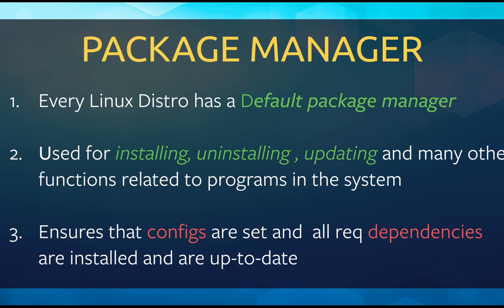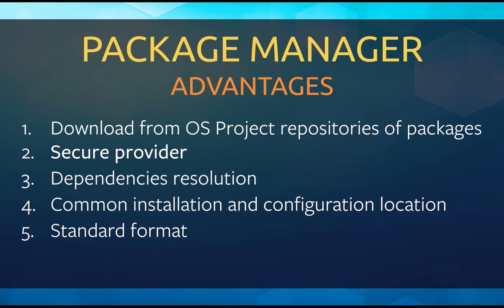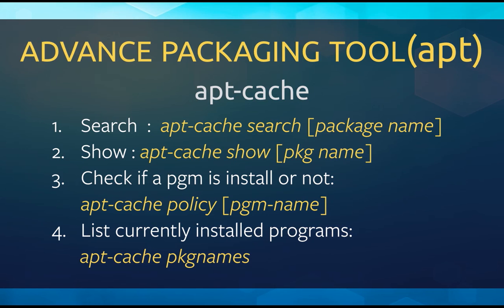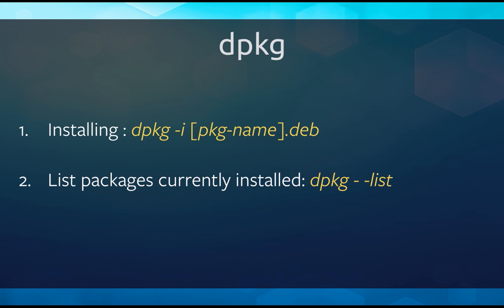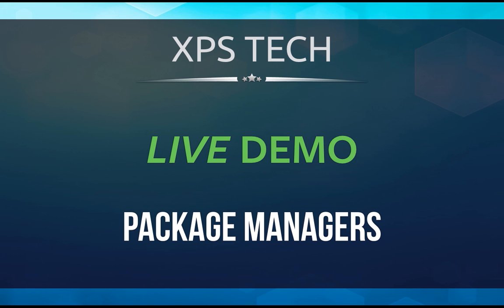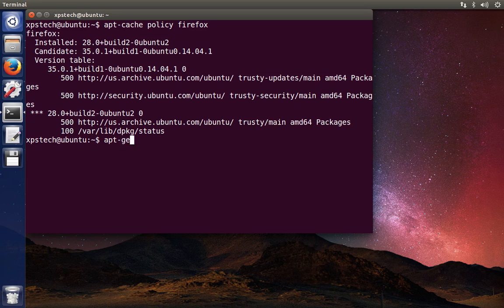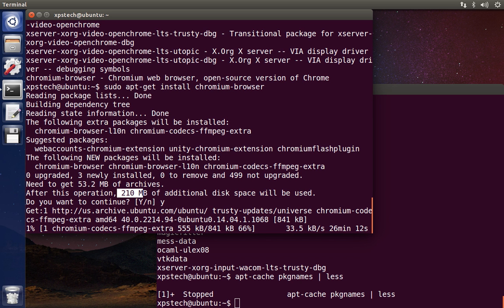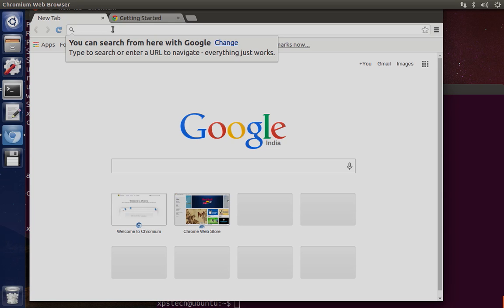EXPLAINED: How to Install/Uninstall Program in Linux Using PACKAGE MANAGERS [apt, dpkg, yum, rpm]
In this video, I will show you how to install or uninstall any program in Linux using default Package Manager. We will understand various package manager in different linux distros specifically Debian , UBUNTU, Fedora and CentOS. We will also check sources.list file which contains all the repositories provided by the OS project and understand its format in brief.

Default Package Manager in DEBIAN / UBUNTU system is :

1) dpkg which is a backend tool for the more powerful apt system
2) apt as Frontend
3) aptitude (GUI of apt)

For RED HAT LINUX distros like Fedora or CentOS:

1) rpm as Backend
2) yum as Frontend

In the end, we will go to a Ubuntu system and Uninstall Firefox and then Install Chrome Browser using apt Package Manager.

NOTE:
Here's the link to my previous video on
How to Manually Install a program in Linux using tar file :